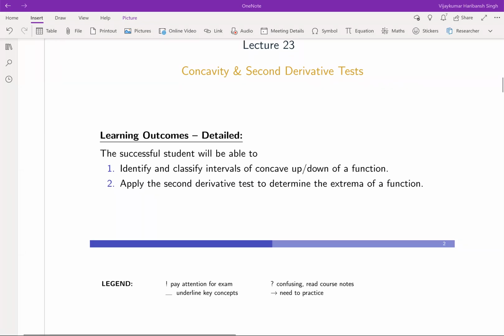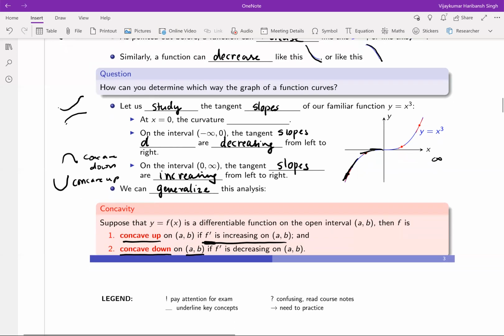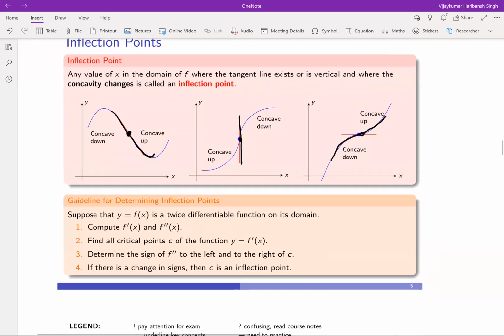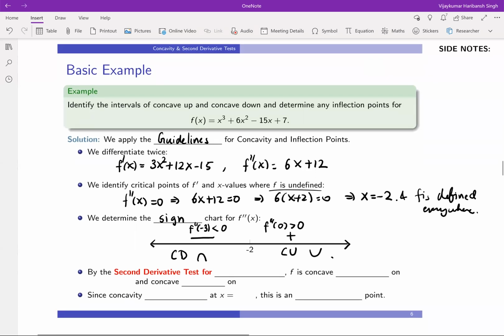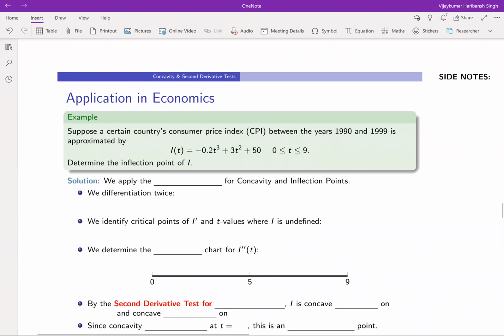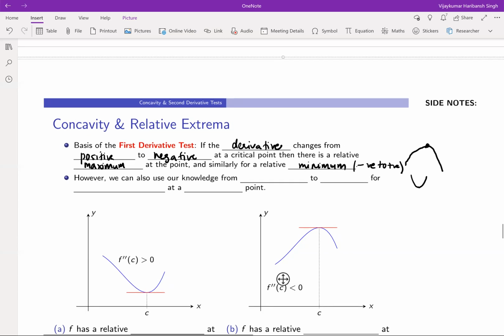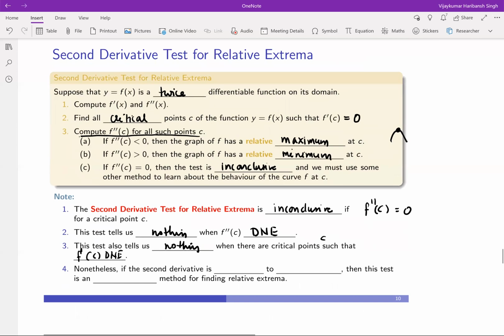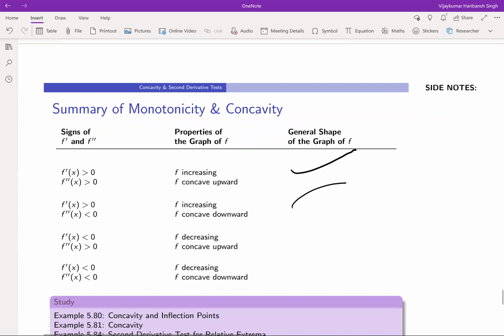Lecture 23: Concavity and Second derivative test.